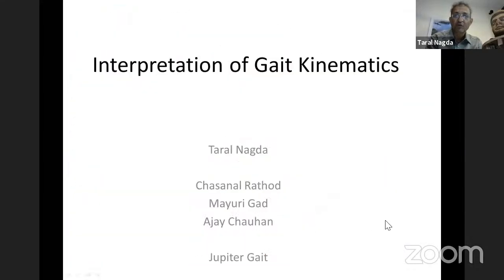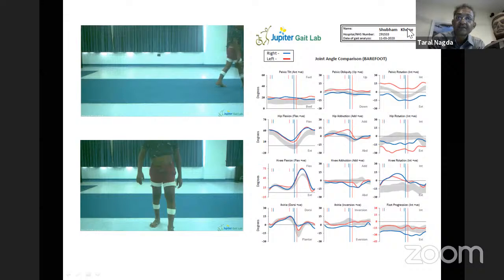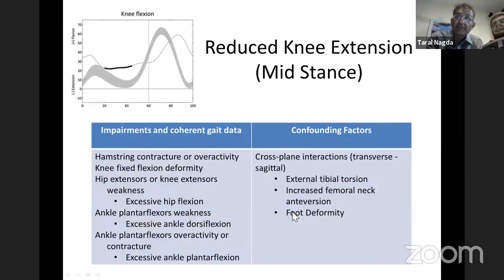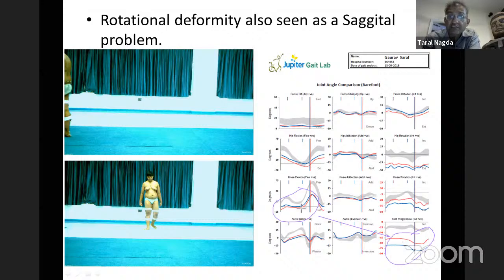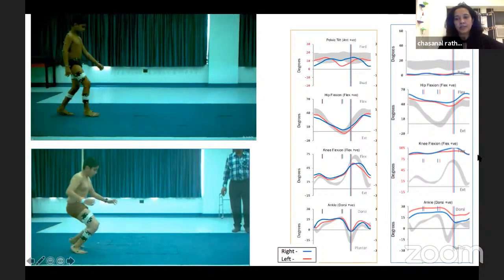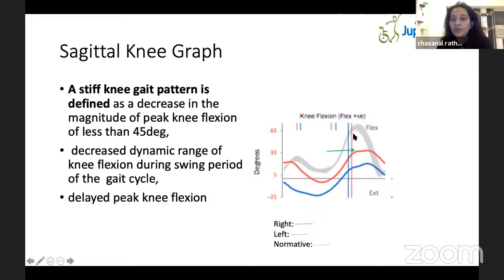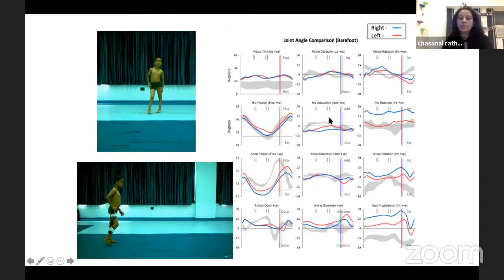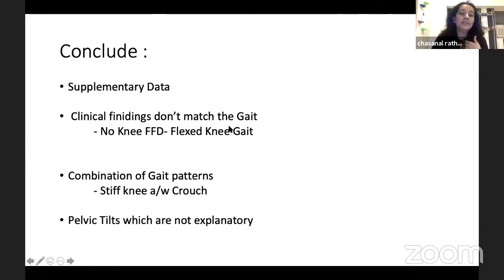OrthoTV Original - Cerebral Palsy - Gait Analysis: Part 3 - Analysing Graphs and Implementation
OrthoTV Original Series on  Cerebral Palsy

Topic: Gait Analysis: Part 3 - Analysing Graphs and Implementation

Speaker: Dr Chasanal Rathod, Consultant Pediatric Orthopaedic Surgeon, Mumbai

Moderator: Dr Taral Nagda - Senior Pediatric Orthopaedic Surgeons

Technology Co-Ordinator - Dr Neeraj Bijlani